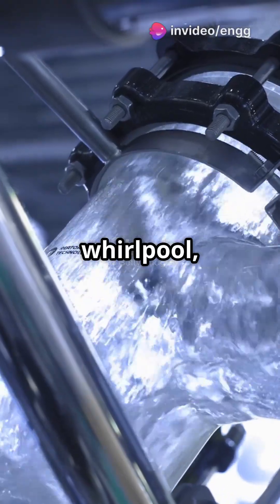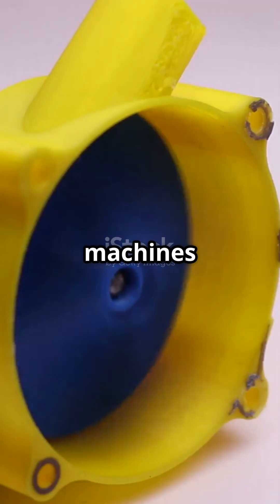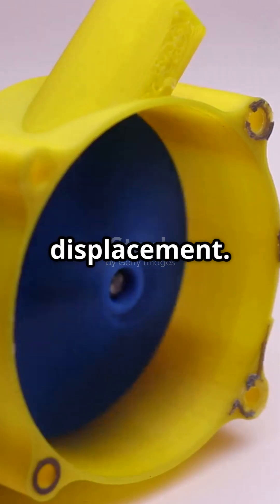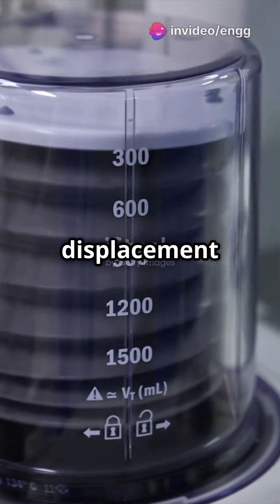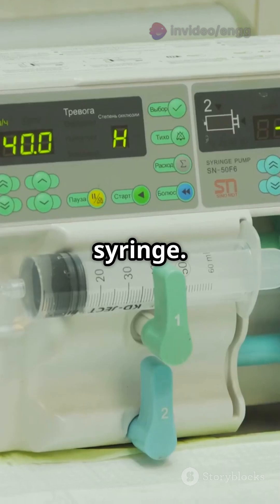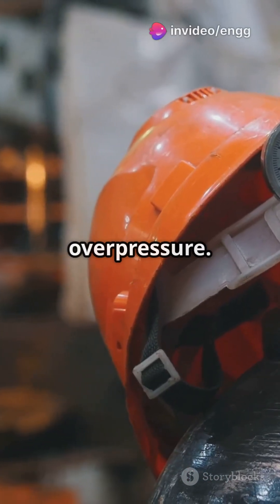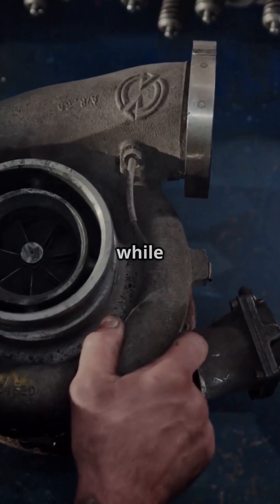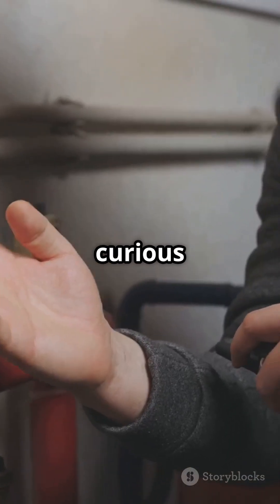Rotodynamic vs Positive Displacement | Quick Pump Breakdown! 💡⚙️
Confused between rotodynamic and positive displacement machines? 🤔 In 60 seconds, learn the key differences between these two pump types — how they move fluid, where they shine, and why it matters! 💧⚙️